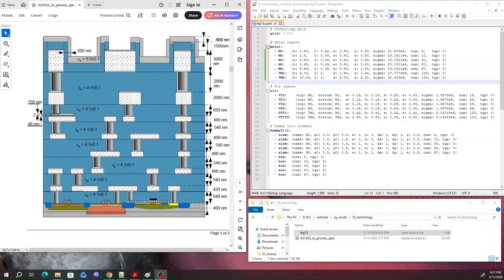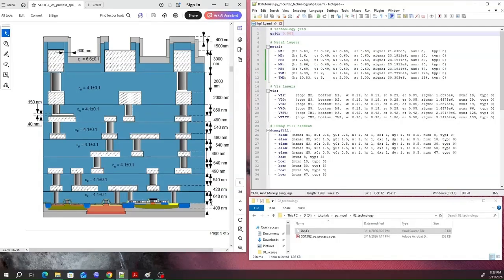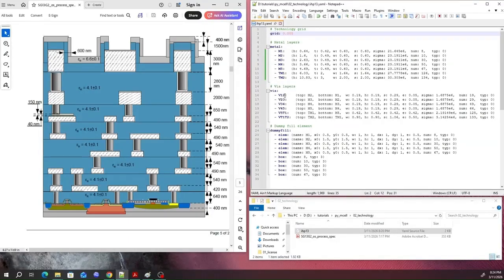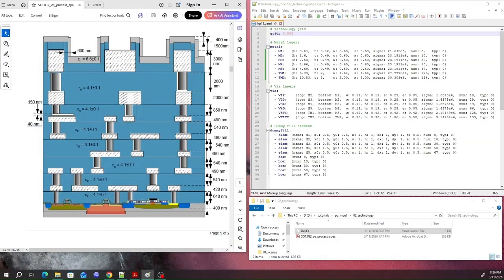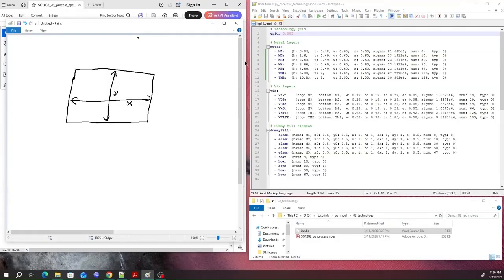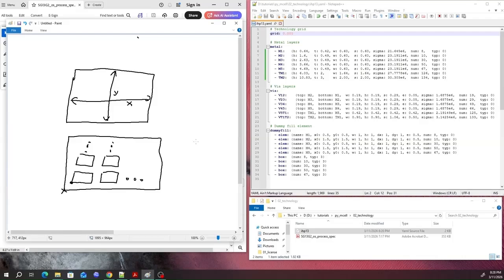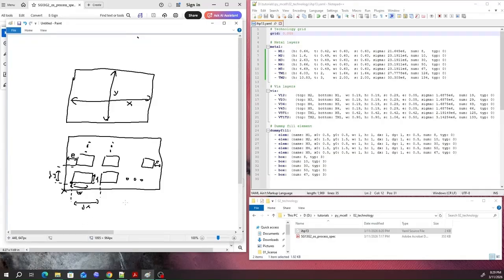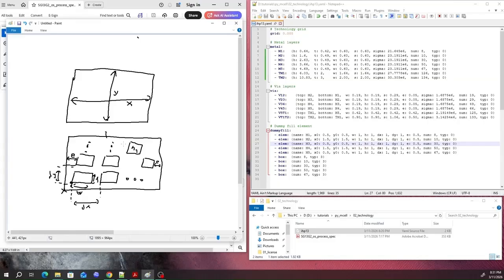02 Technology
Tutorial about setting up the technology file for MCell Python library.